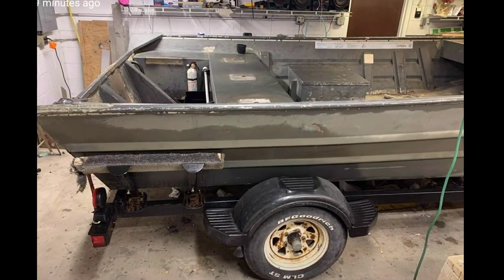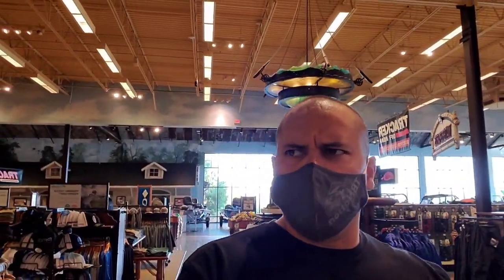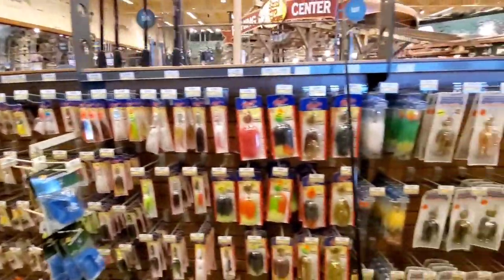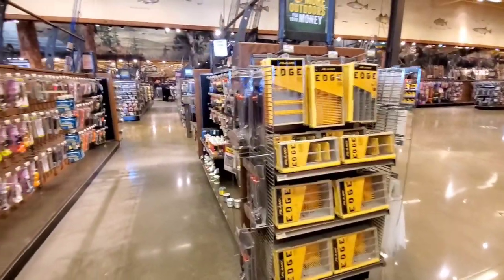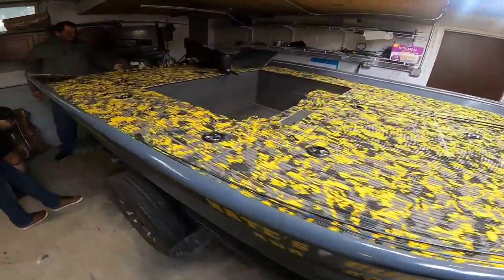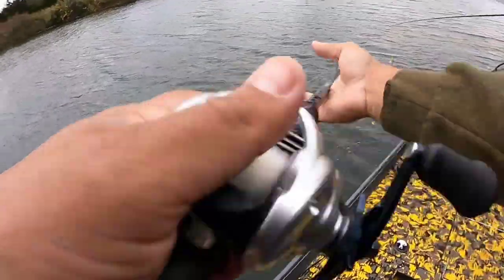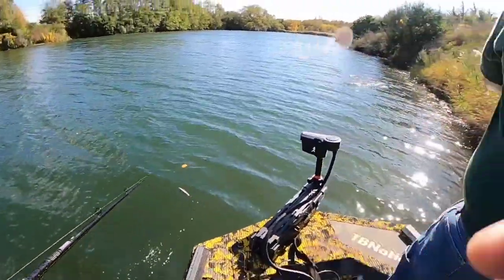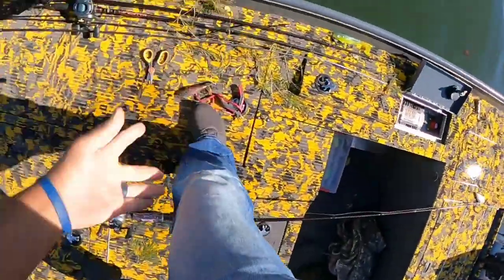DIY SwimBait catches PB Muskie on a Tiny Boat?!? Tin Can Crew Meetup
From YouTube Free Creator Library.
 or Art-List.
Recommended Channels:
Fireant Fishing
JDS Outdoors